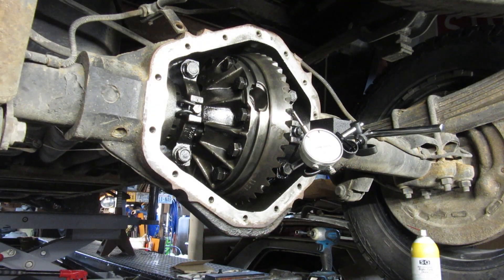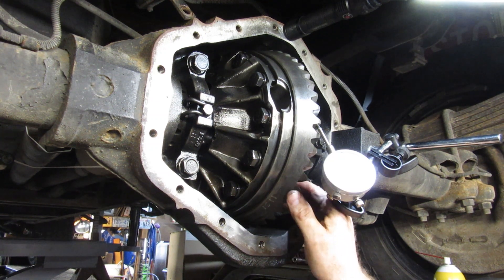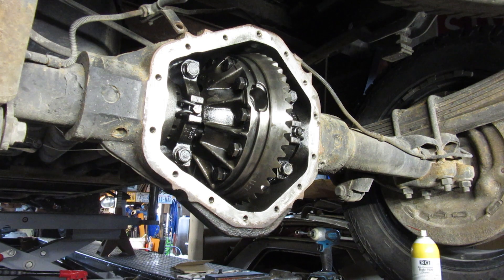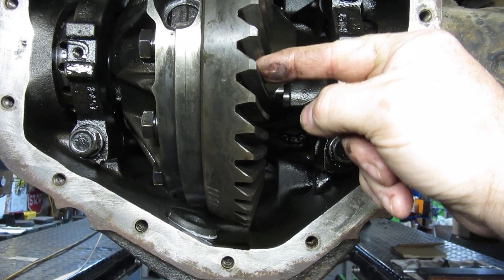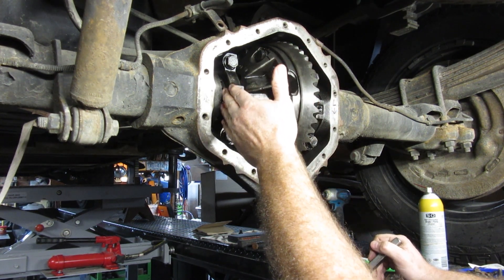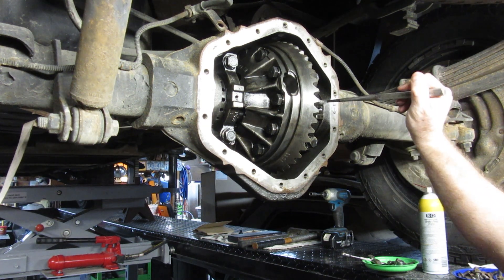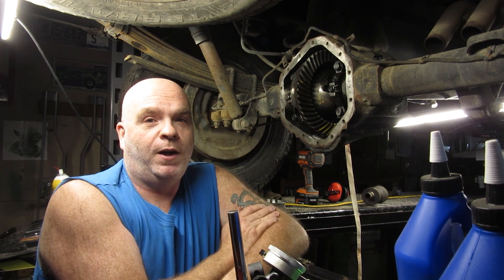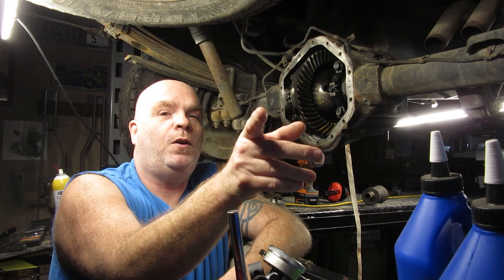14 BOLT SETTING RING & PINION BACKLASH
OBS GMC/CHEVY 14 BOLT BACKLASH